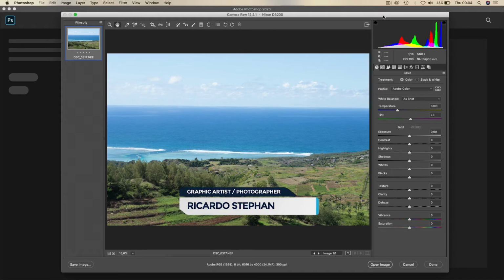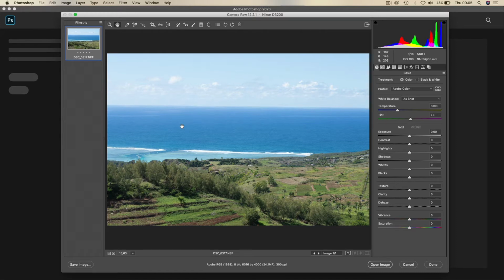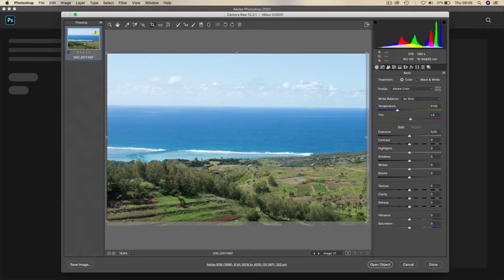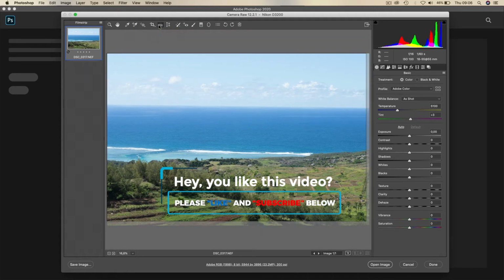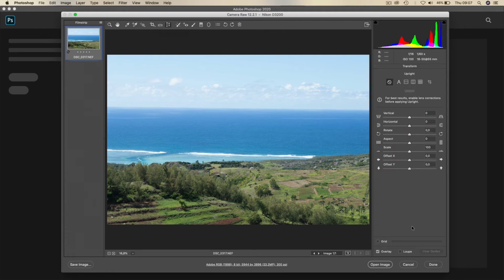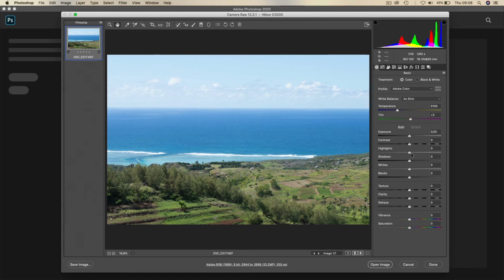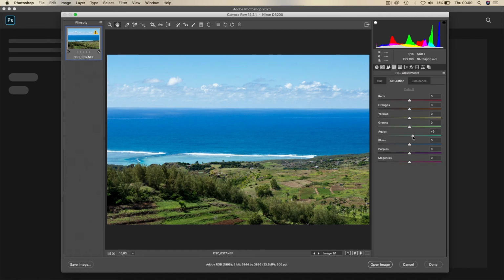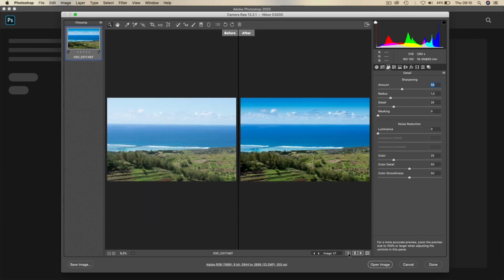How To Straighten Photos in Adobe Camera Raw | Quick Tips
Hi. In this Adobe Photoshop Camera Raw quick tips, I will show you how to quickly any non-straight or unlevelled photo or image so that you don't have to throw away any of your precious shots.

Get my new Photoshop course on Skillshare Access the course for 2 Months for FREE.

► Tobu. - Dreams